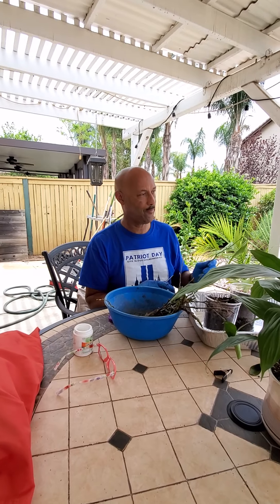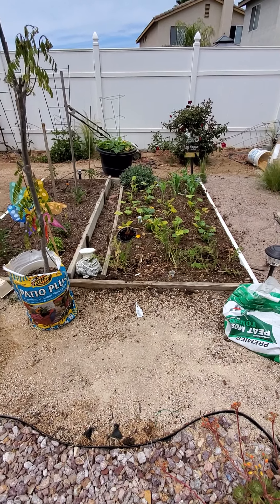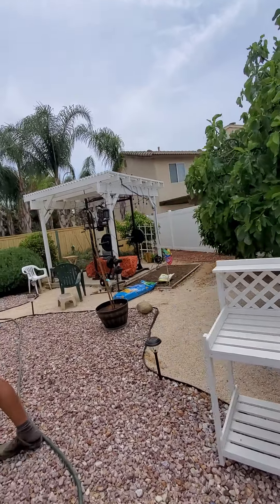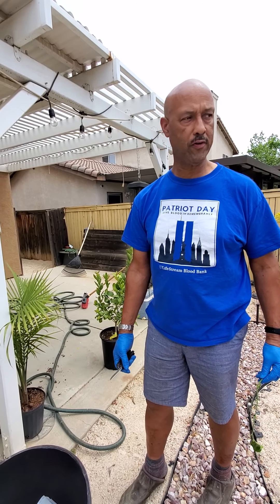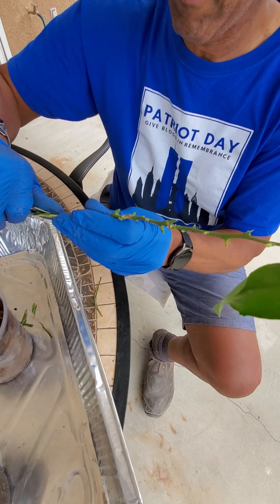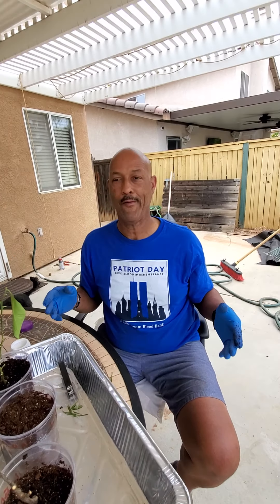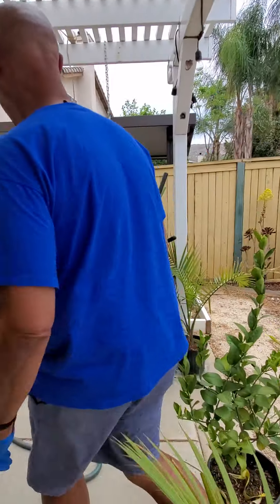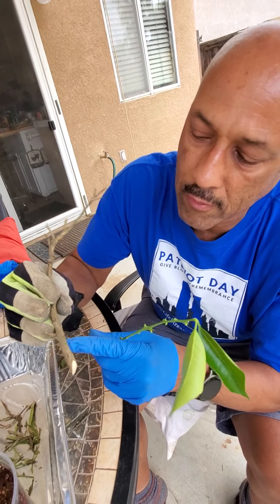Chef Paul & Sugar propagating meyer lemon, blood orange & fig tree's.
Propagating fruit trees with Chef Paul and Sugar